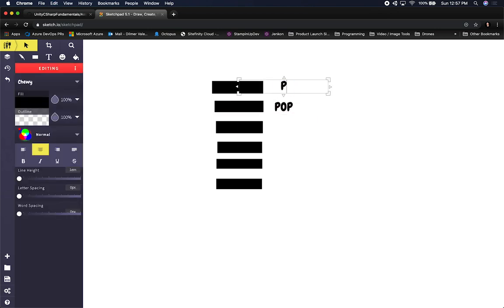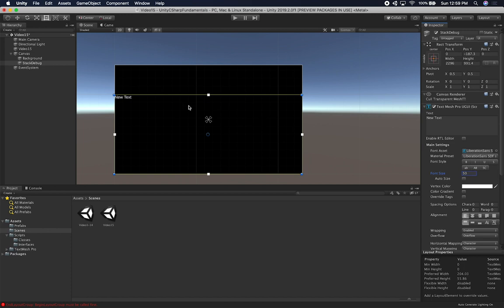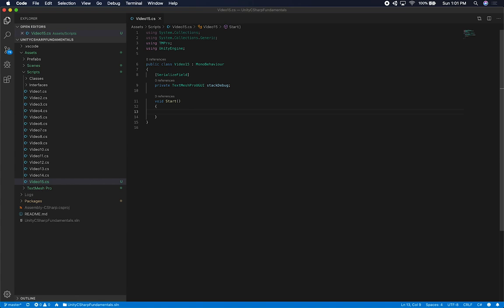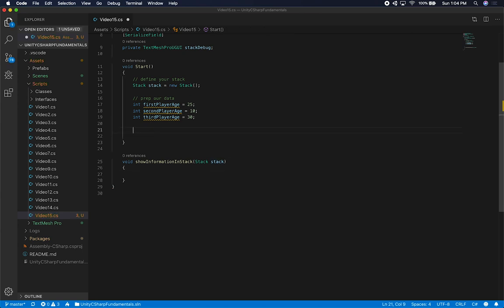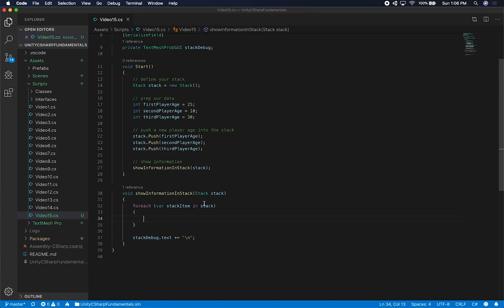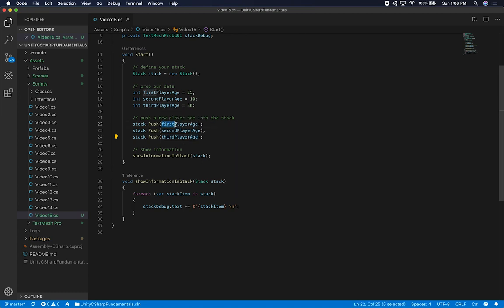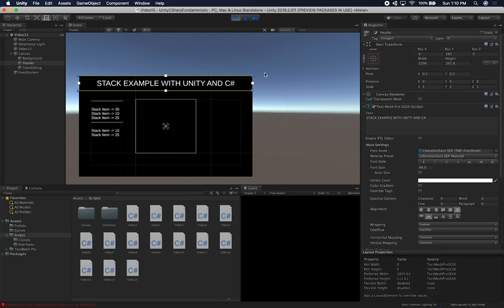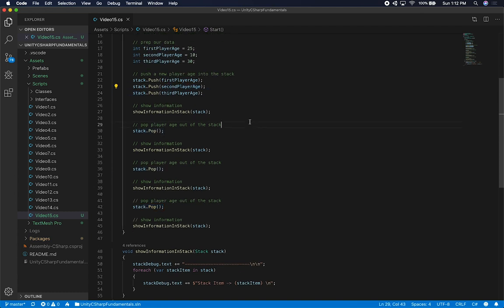Unity C# Fundamentals - What is a Stack and How to use it in C# with Unity3d ?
Today I continue with my videos on Unity3d C# Fundamentals and add a new video on data structures. This video walks you through few definitions about stacks, how to declare them in C#, and also few examples of its usages by coding a C# example.

- 1350W Photography Lighting Softbox Lighting Kit